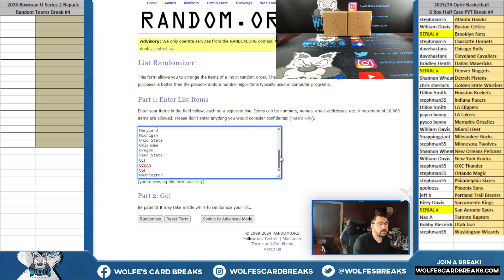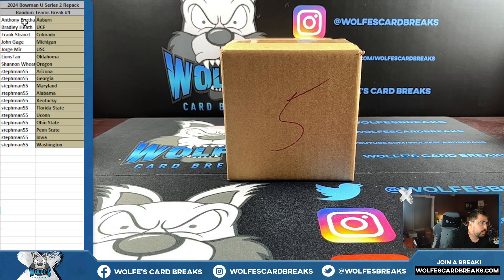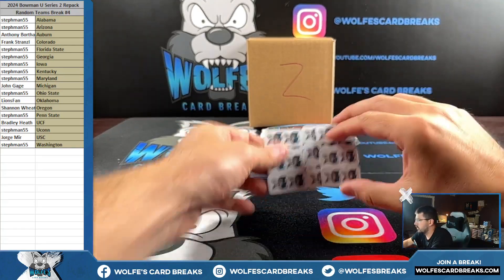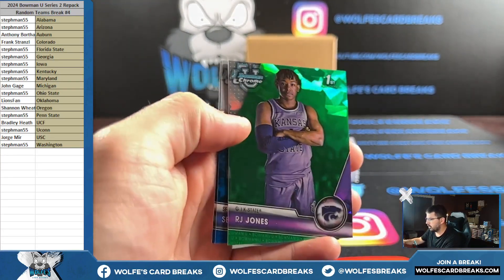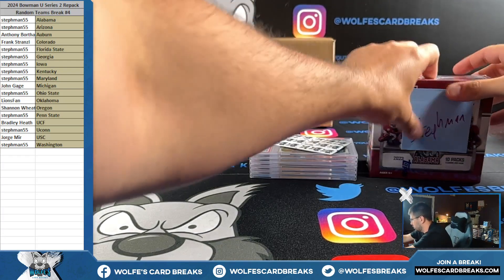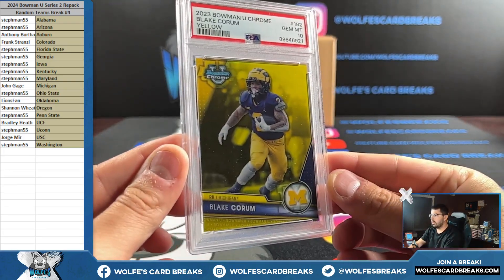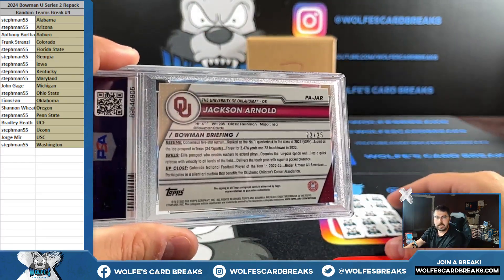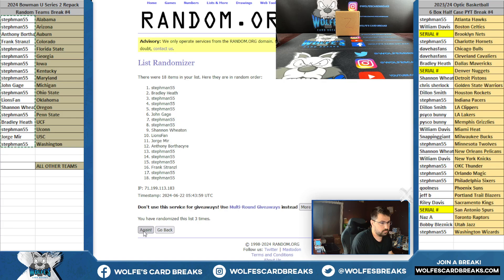2024 Wolfe's Card Breaks Bowman U Only Series 2 Exclusive Repack Case Break #4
2024 Wolfe's Card Breaks Bowman U Only Series 2 Exclusive Repack Case Break #4